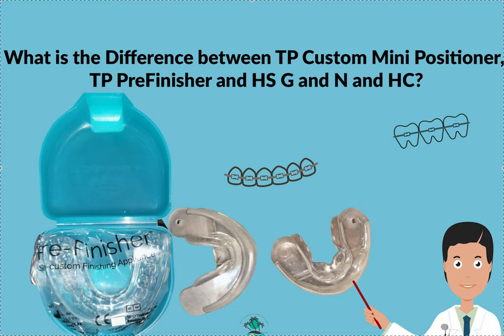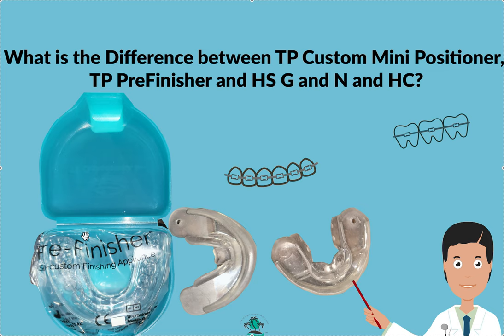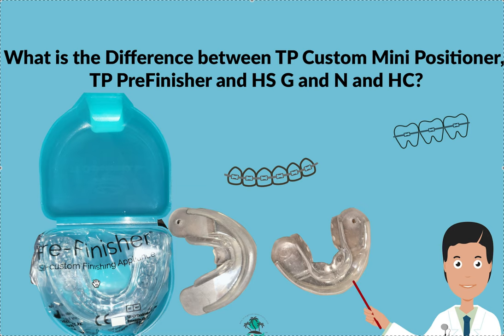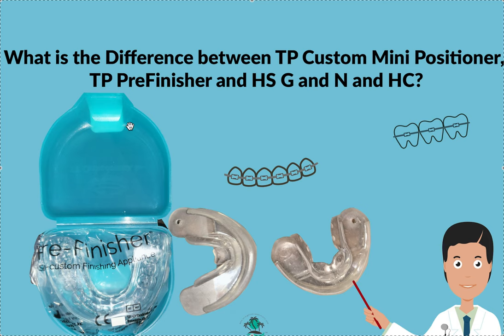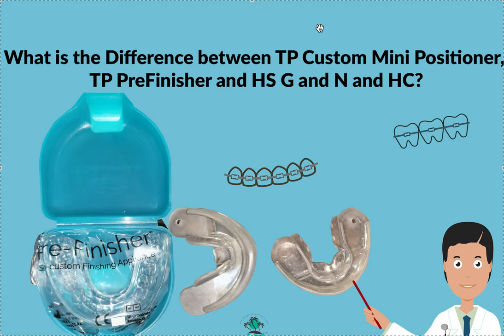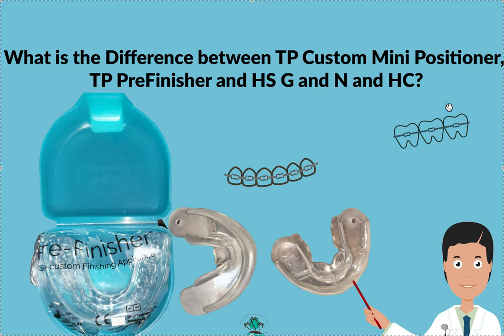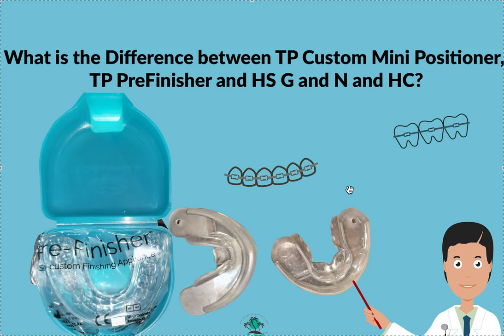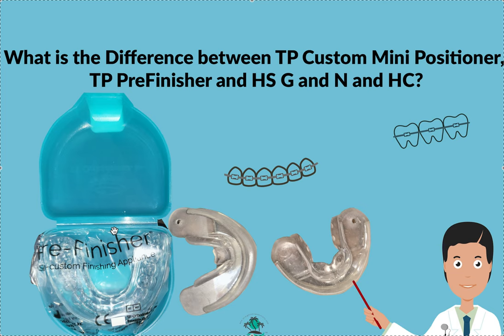Finishing Cases- Difference between a TP Custom Mini Positioner, Pre Finisher, a HS G and N and HC?